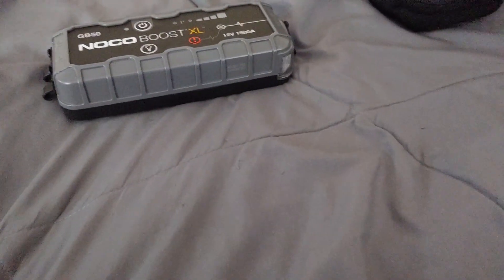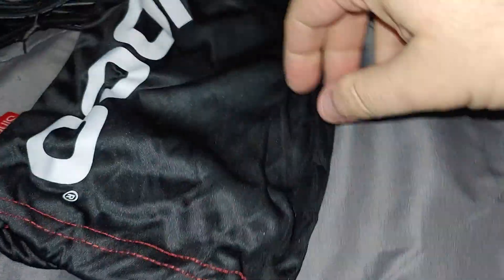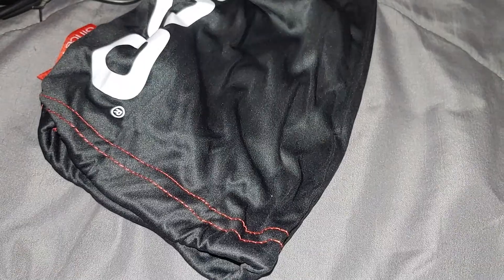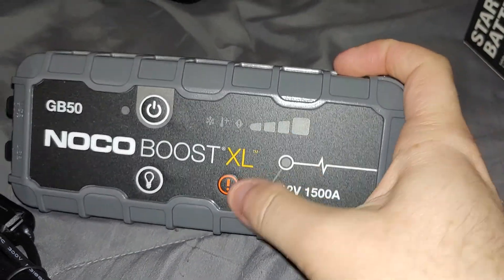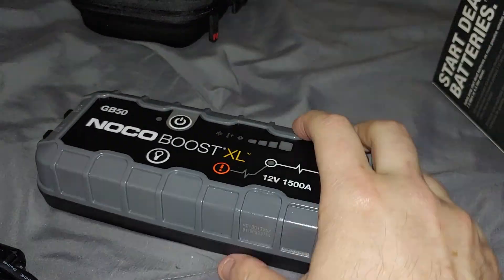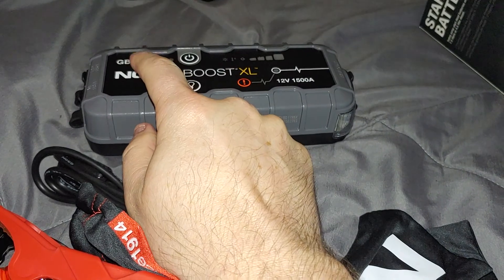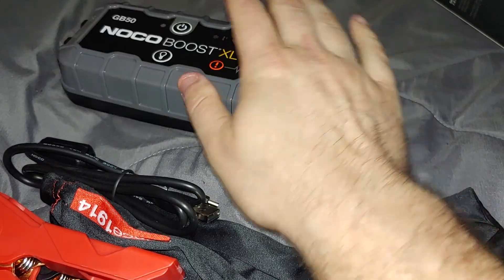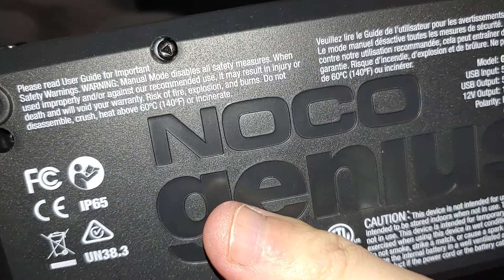noco gb50 (amazon 1 day deals)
seen this was like 85 % off also went 8n on a gift and payed half and ordered the gb40 for someone else ...went back few hours later gb40 deal was gone scooped it quick ...sorry I ramble on too much I got excited haha